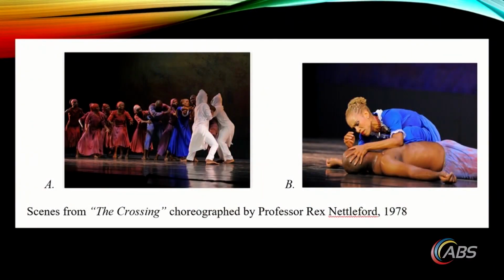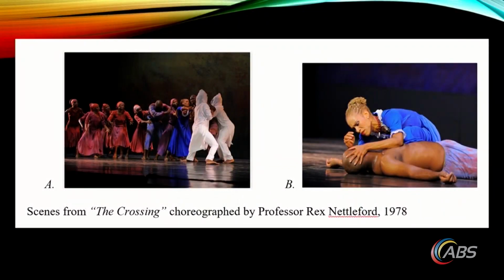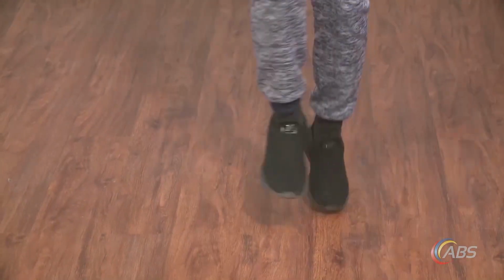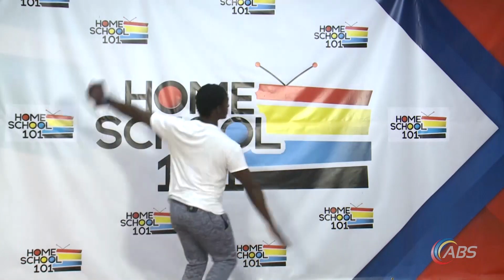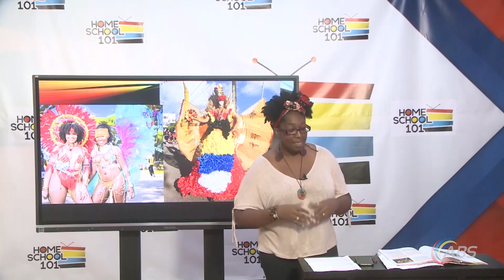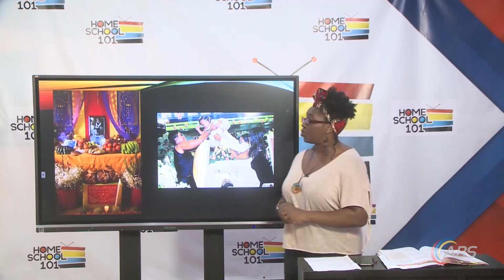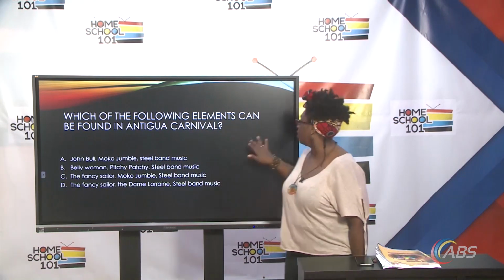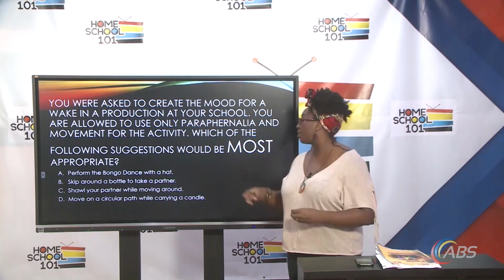CSEC Theatre Arts - Cultural Forms - Ms. Zarah Airall and Ms. Tavia Hunte